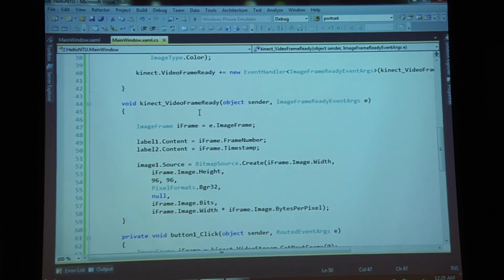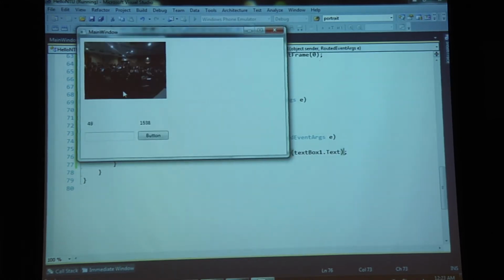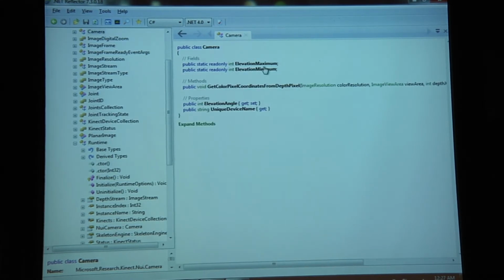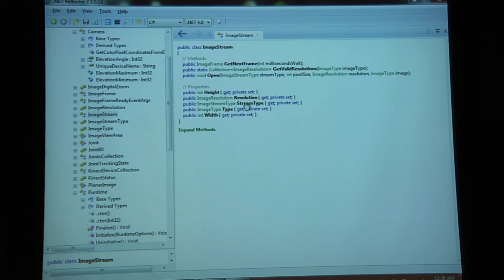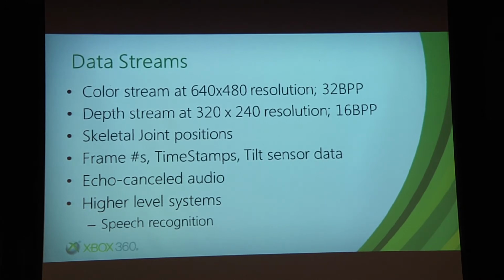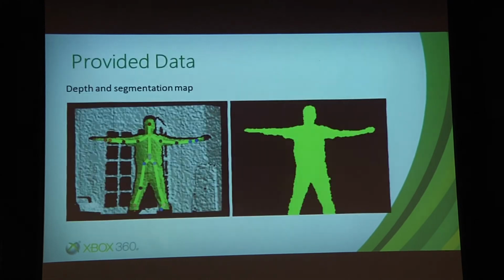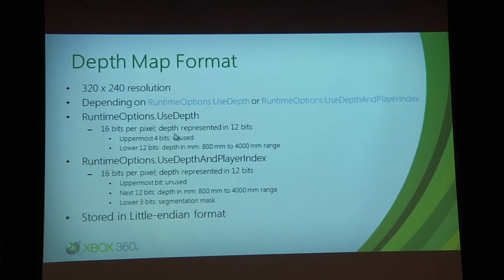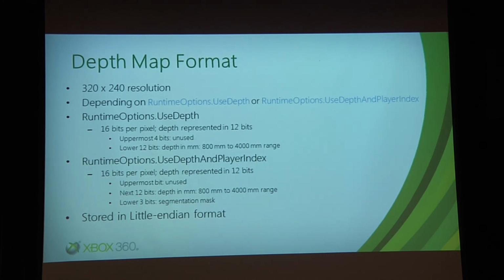2012/12/7 自然人機介面技術研討會 使用教學與深入實作演示6